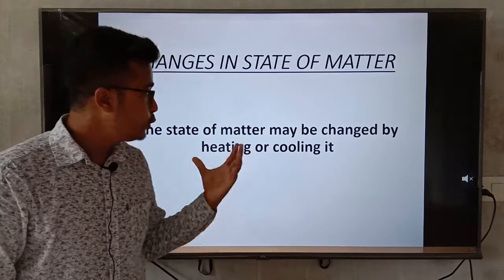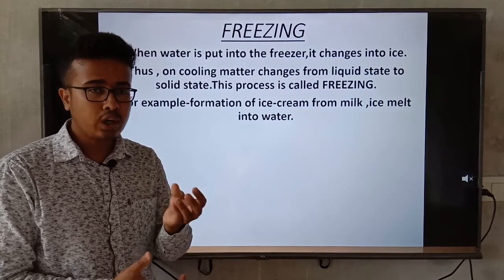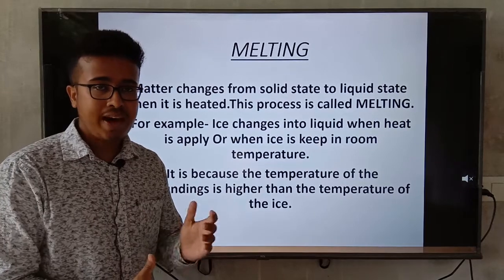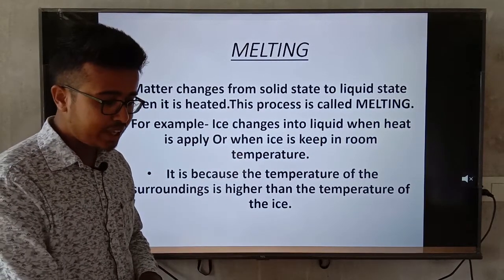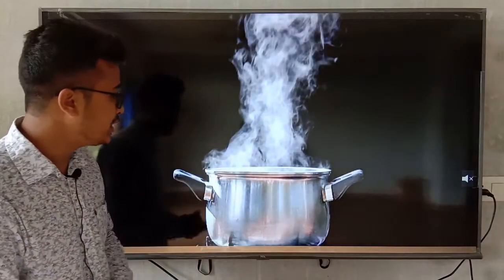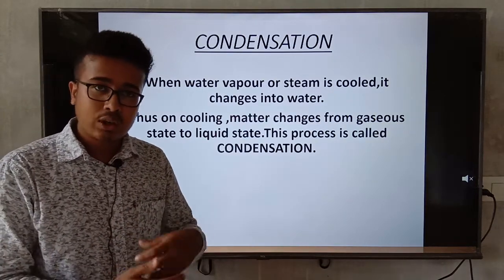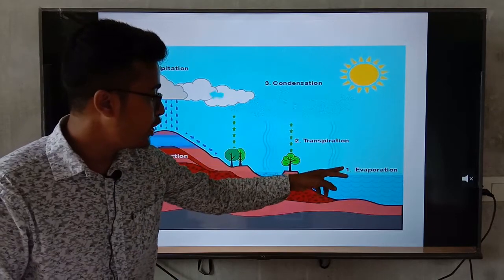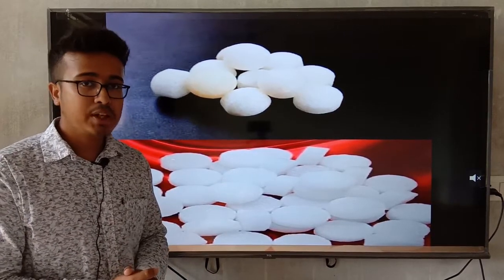ONLINE LEARNING 68 - CLASS IV AND V - SCIENCE